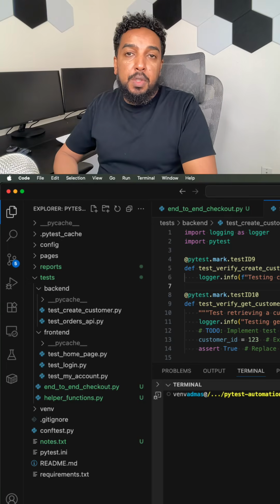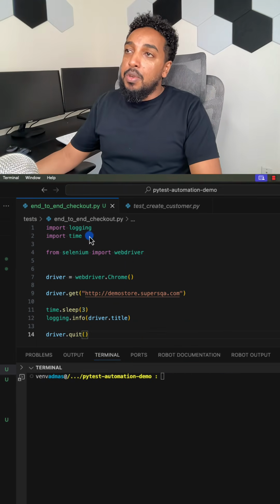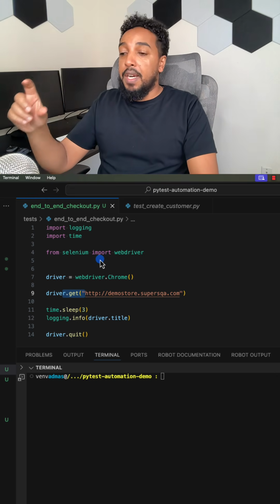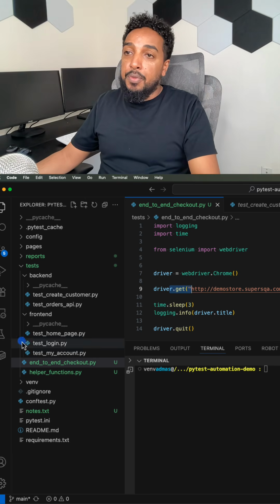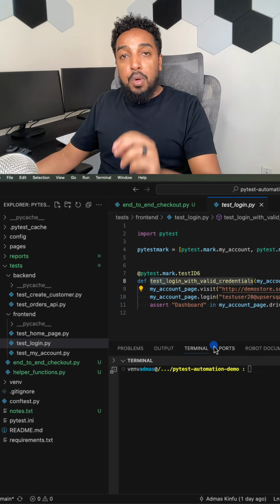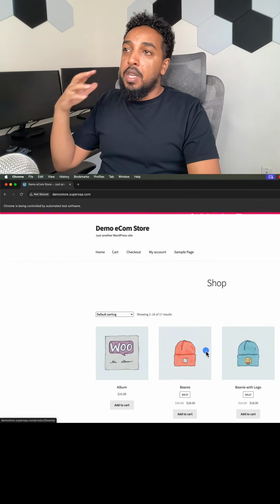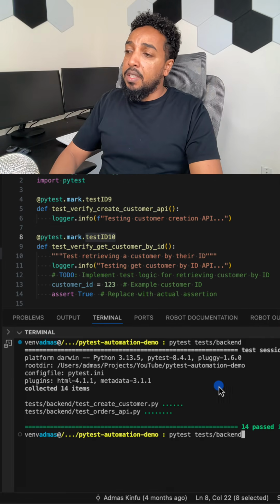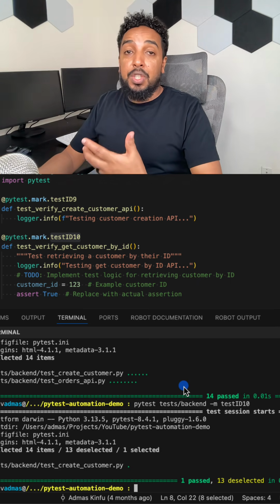Why QA Automation Needs a Framework: PyTest Example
Write Selenium tests using a Pytest framework to efficiently manage and execute test suites, enhancing your productivity as a QA Automation Engineer.

🔍 Discover why *automation frameworks* are critical for scaling your Selenium test suites! In this practical guide, I walk you through a real-world *PyTest-based framework* and demonstrate its advantages over plain Selenium scripts.

You’ll learn:

✅ Why plain Selenium tests don’t scale well
✅ How a framework organizes and executes tests efficiently
✅ Key *PyTest rules* for files and functions
✅ How to run all, some, or individual tests with one command
✅ Benefits like maintainability, speed, and reporting

This video is ideal for manual testers moving into automation, junior QA engineers, and anyone serious about a career in *QA automation*.